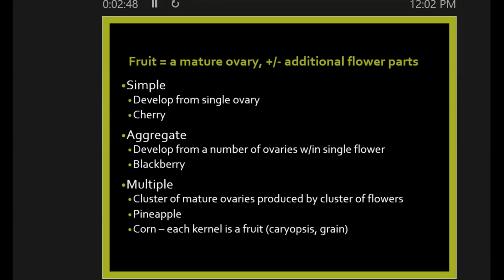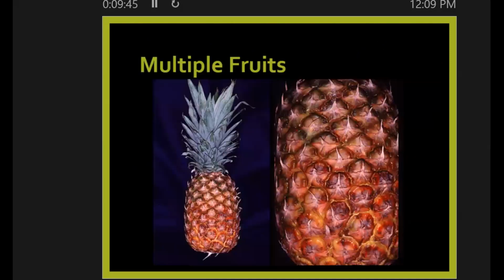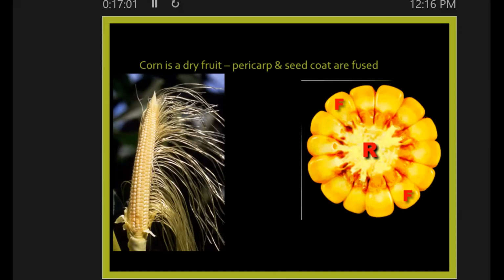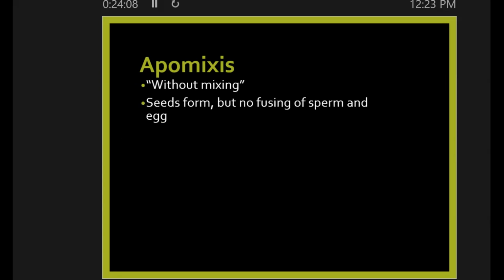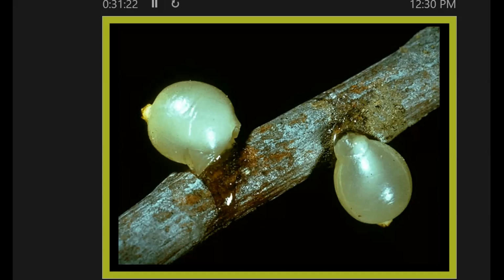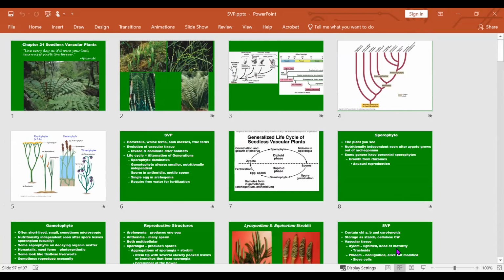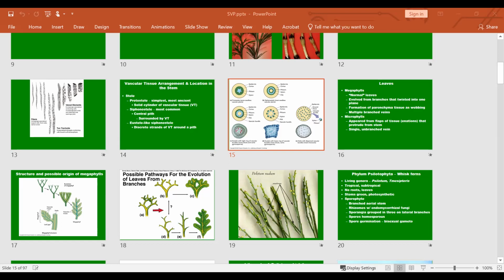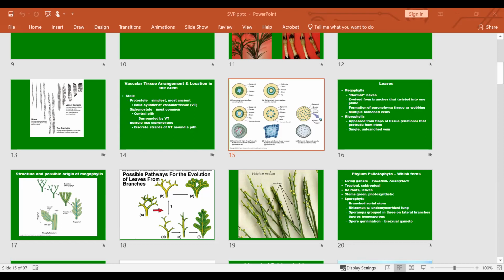P 4 27 23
Fruits_Fruit Dispersal_Exam Review